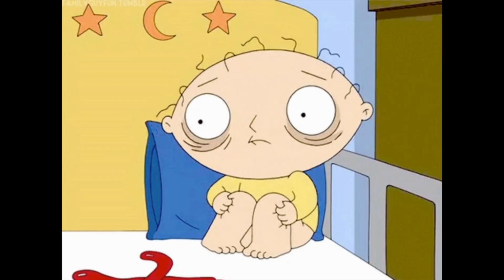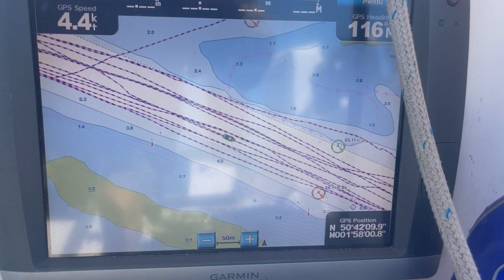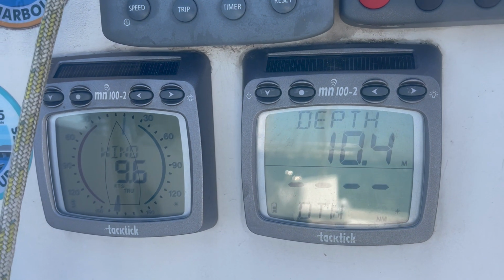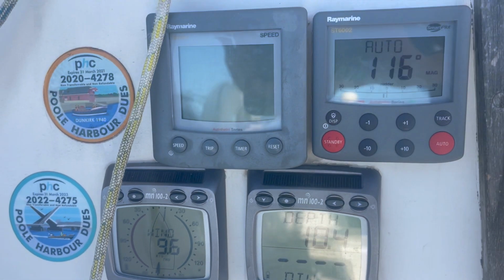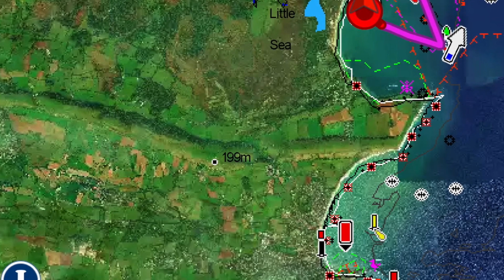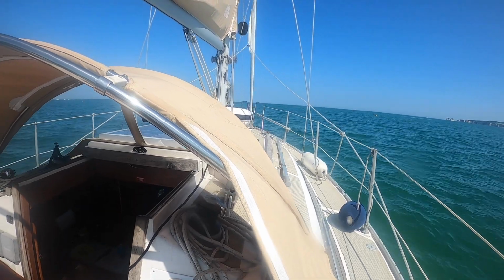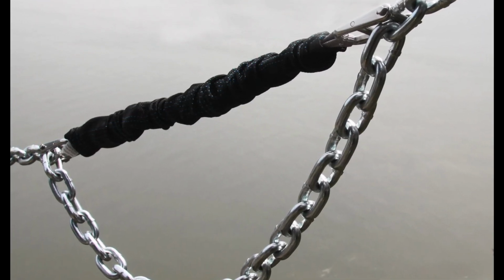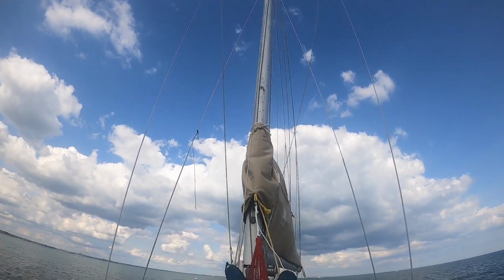My Equipment + New Snubber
A look at the equipment I use to navigate and sail. As well as a brief look at my new anchor snubber... Ooooooh :P